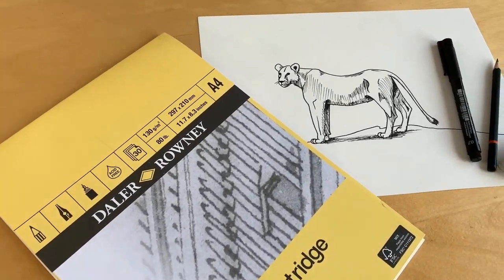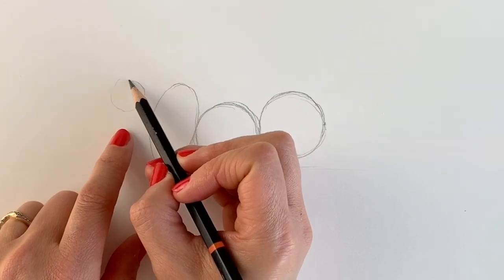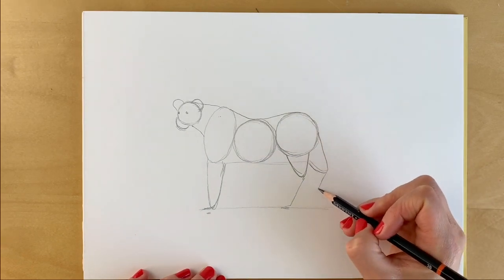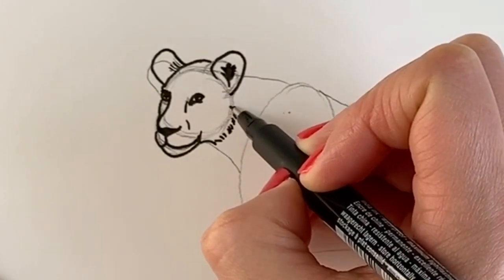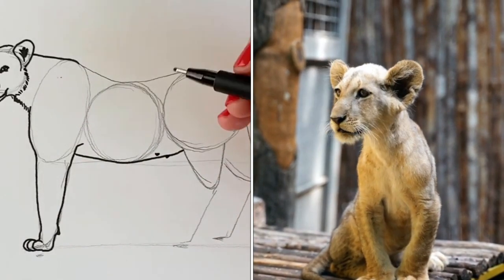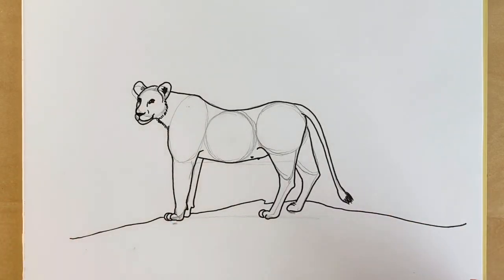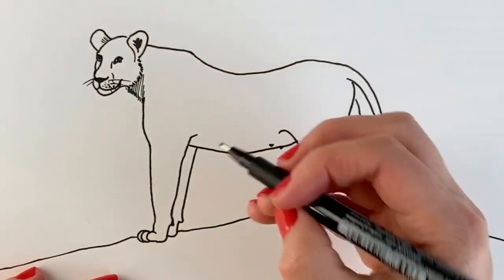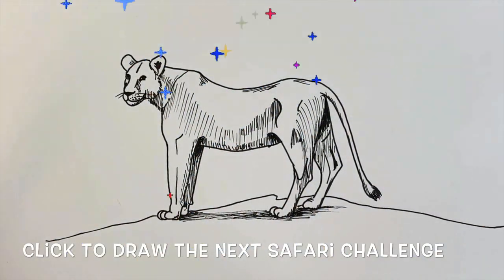WEEK 2 Safari Drawing Challenge - LIONESS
SAFARI DRAWING CHALLENGE: WEEK TWO - Learn how to draw a simple female lioness in an easy step-by-step tutorial with artist Harriet Muller. You will need a pencil, a black pen, an eraser and paper.  Made using iMovie.